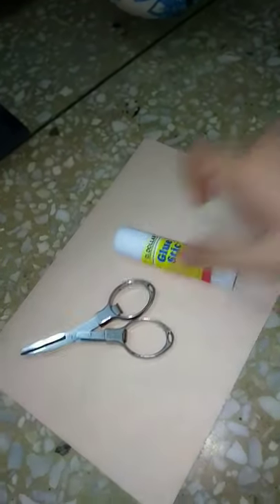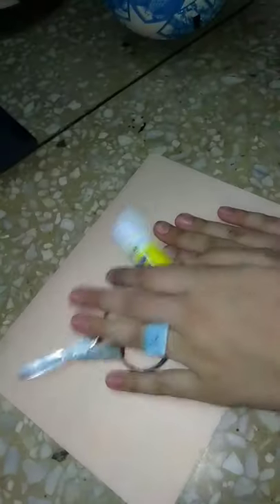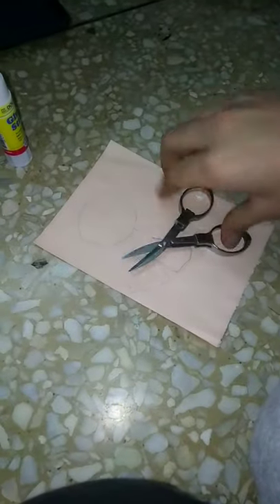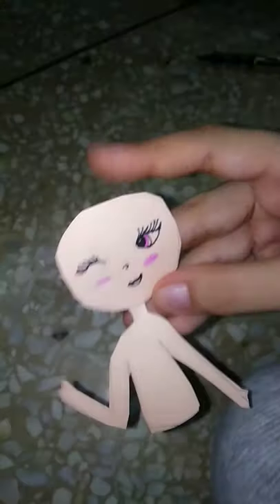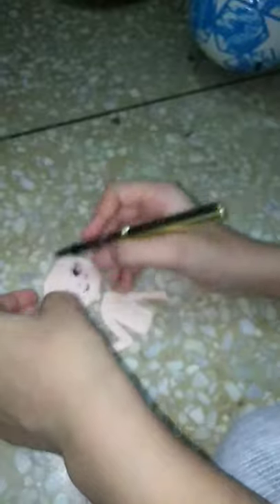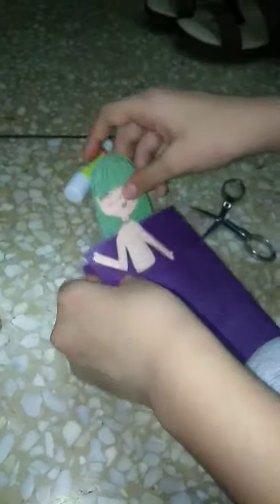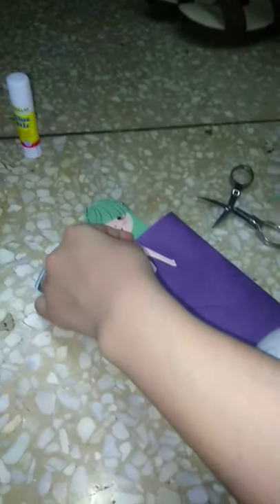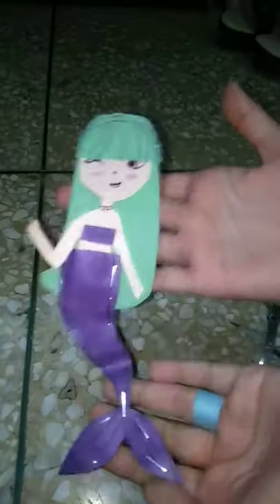How to make mermaid origami